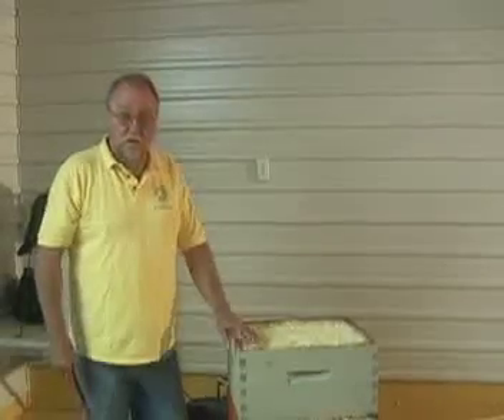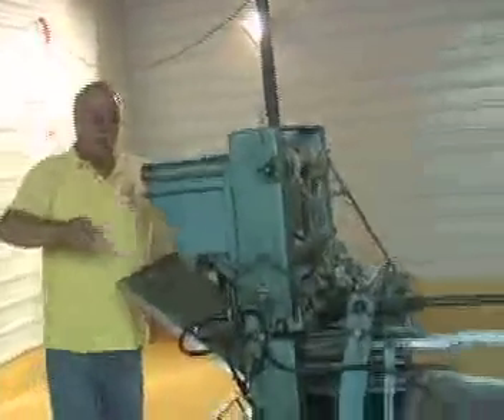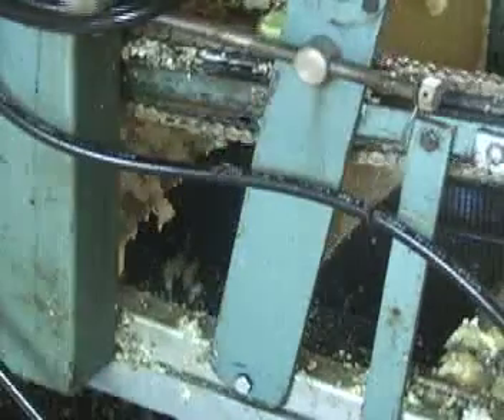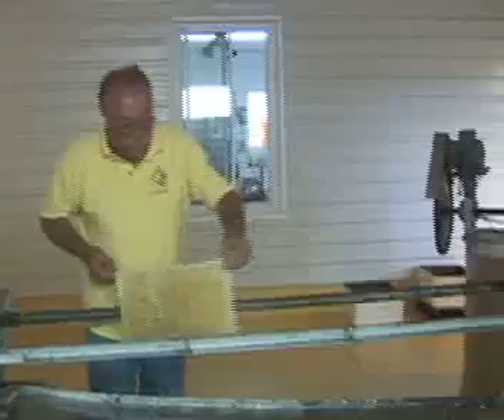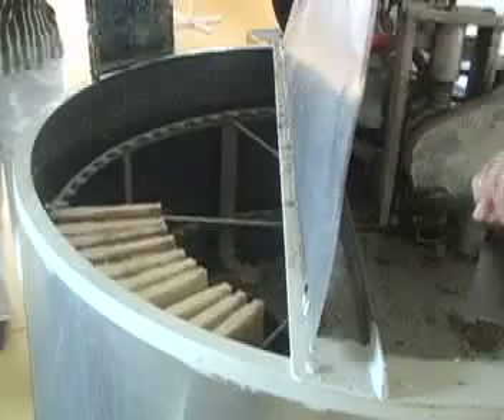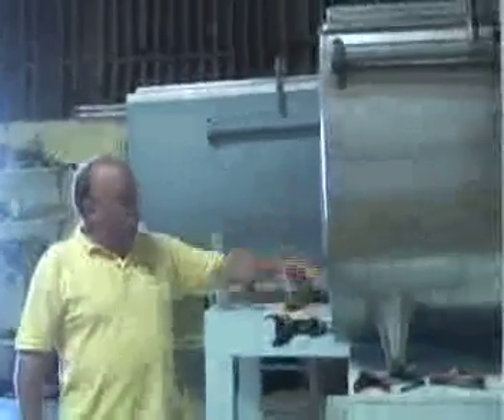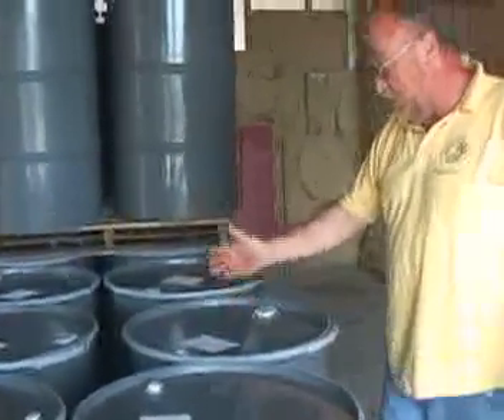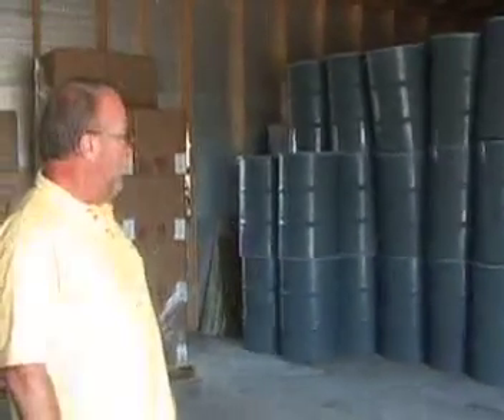Anderkin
Honey Supplier, Kincardine, ON